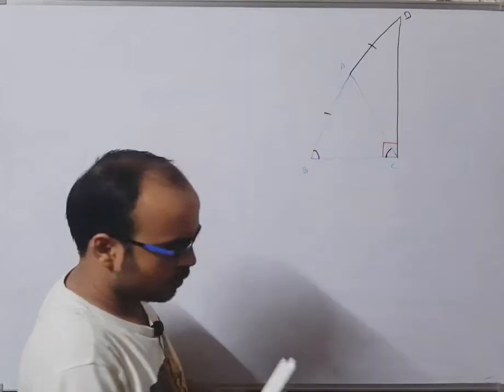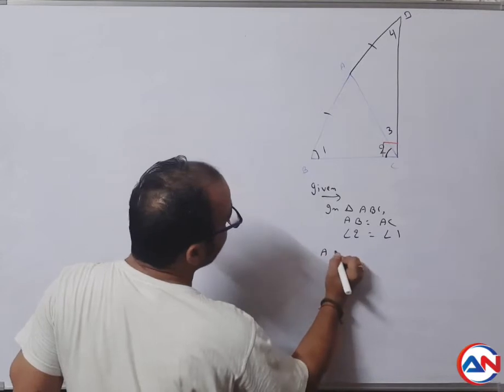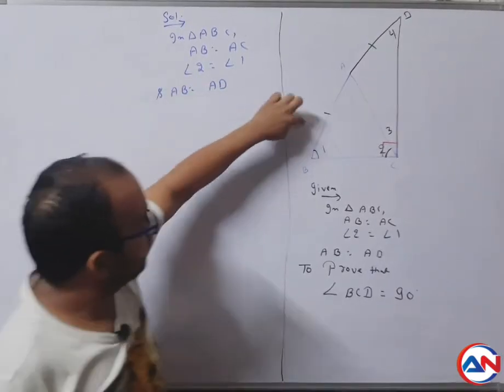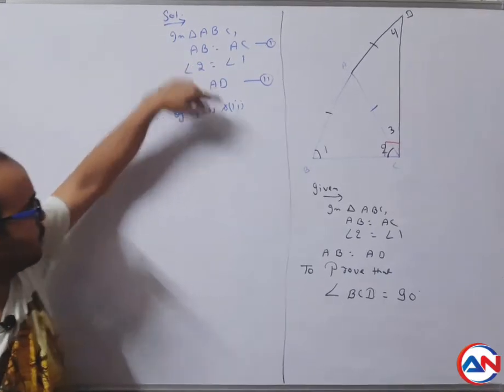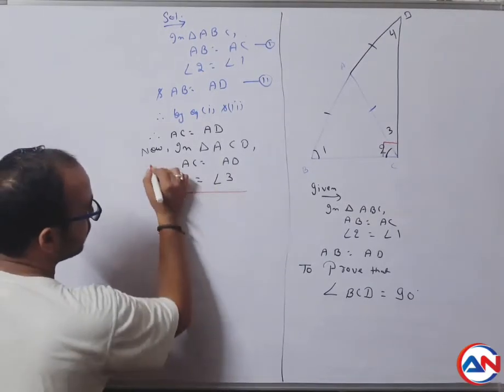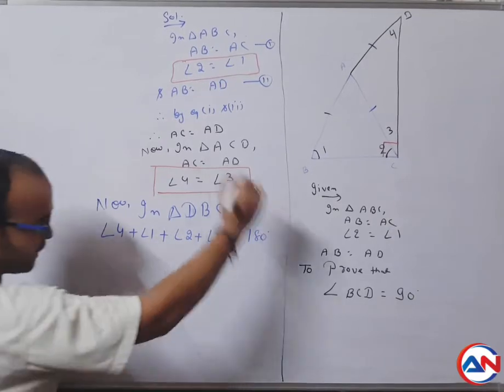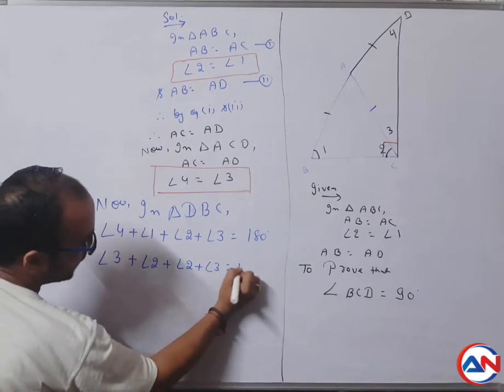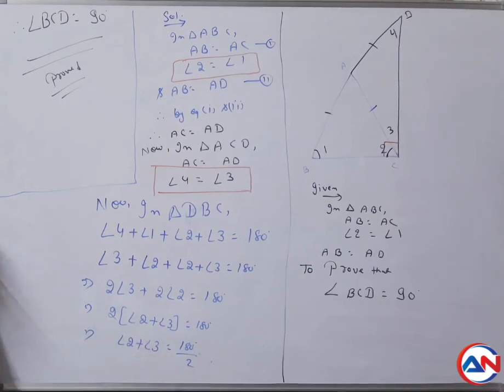math | class 9th | R S Agrawal | chapter Triangle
In isosceles triangle ABC, AB = AC. The side BA is produced to D such that BA = AD.
Is  ∠BCD=90∘. ?